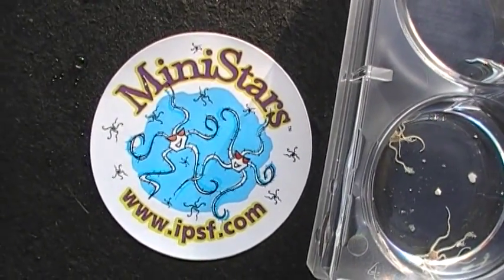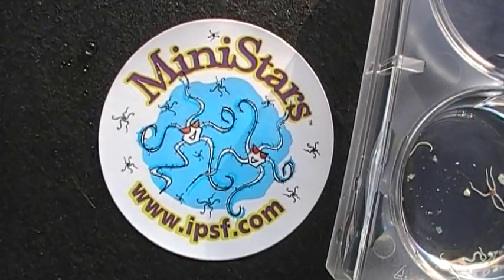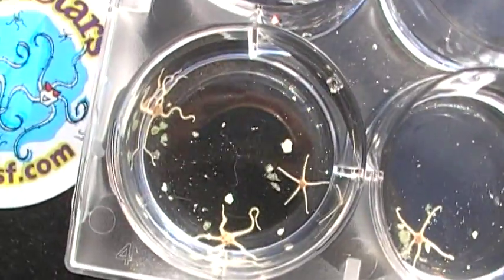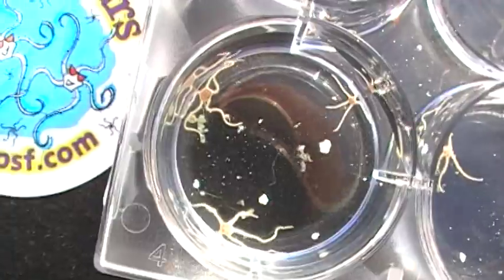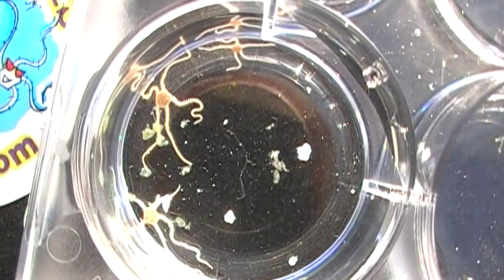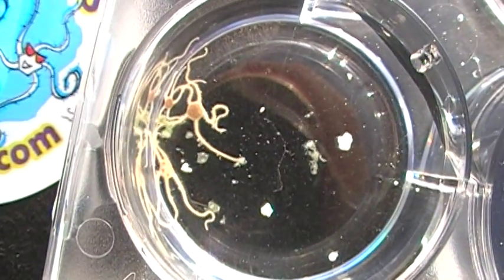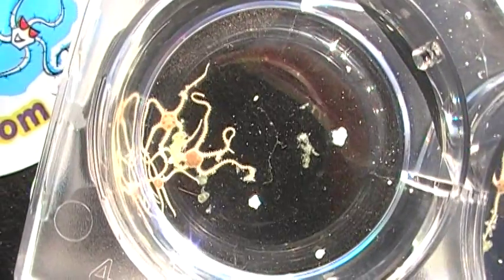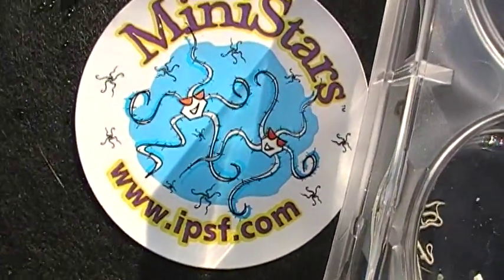MiniStars from ipsf.com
MiniStars are tiny reef brittlestars that breed in the sandbed of your reef tank.

They are sustainably captive-bred at Indo-Pacific Sea Farms in Hawaii.

MiniStars consume detritus and algae while helping to keep the sandbed healthy and aerobic. They are hermaphroditic and capable of self-fertilization. They brood their larvae and have no planktonic phase.

Before introducing MiniStars to your reef tank, place them in a shallow dish or bowl against a black background.  Use a magnifying glass for a better view.